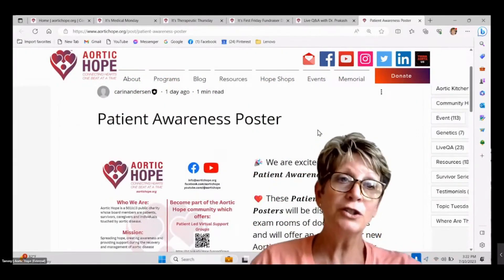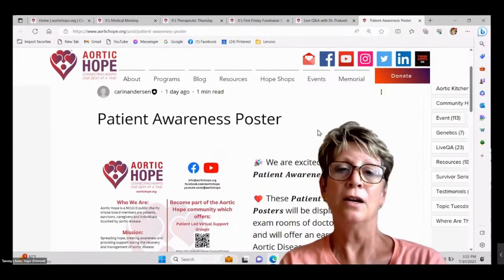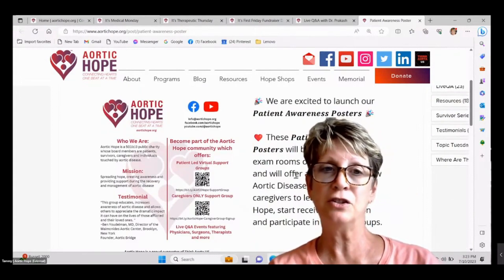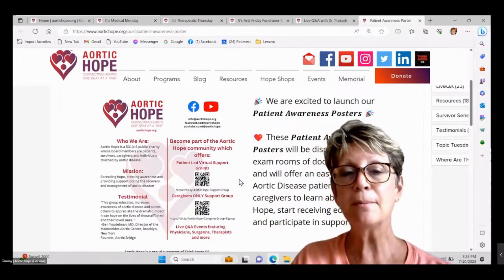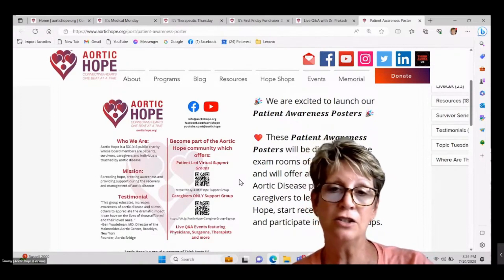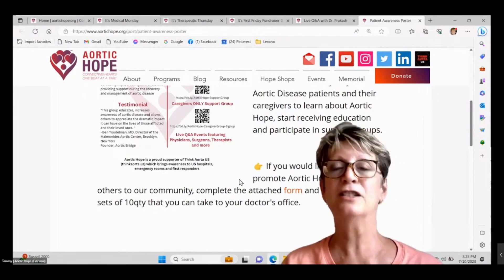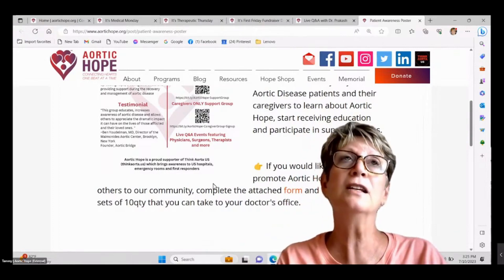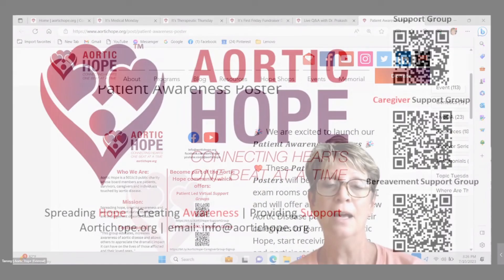AHTV Patient Awareness Posters 07.09.2023